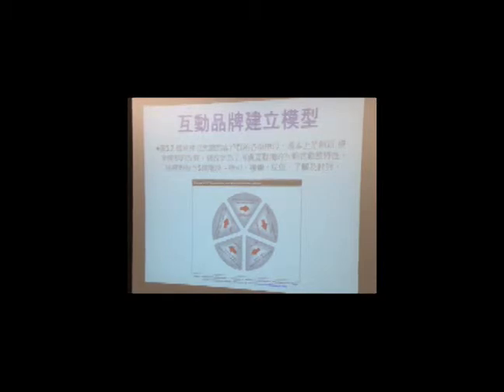品牌建立與營商 - 進階課程 (08/05/2010) Part 17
品牌建立與營商 - 進階課程 (08/05/2010) Part 17 講者: Tan Diep